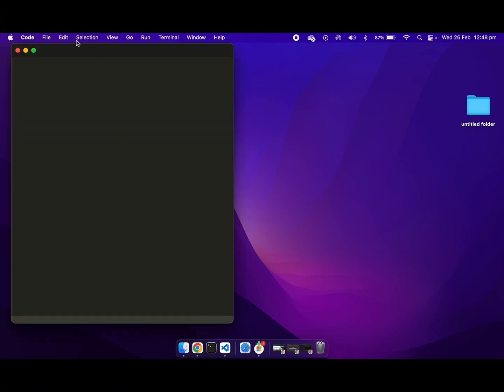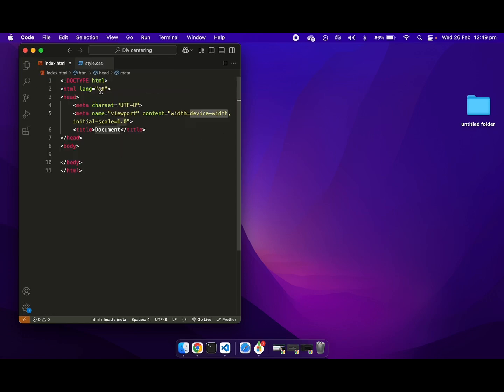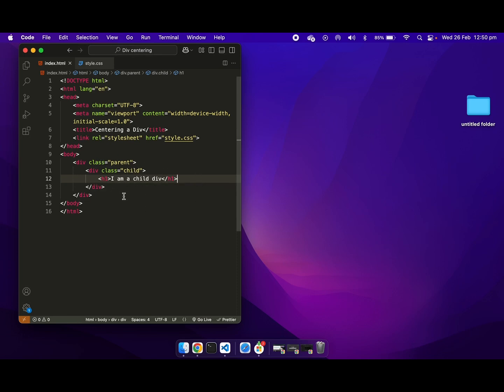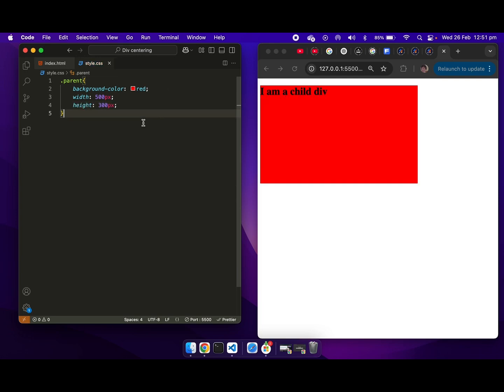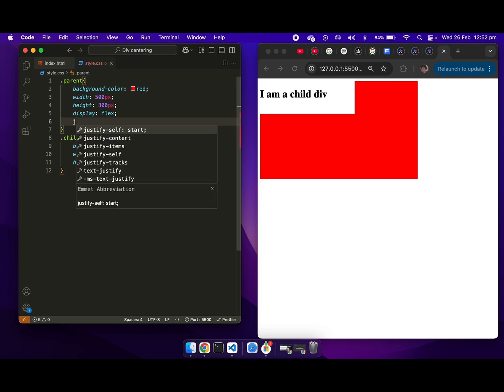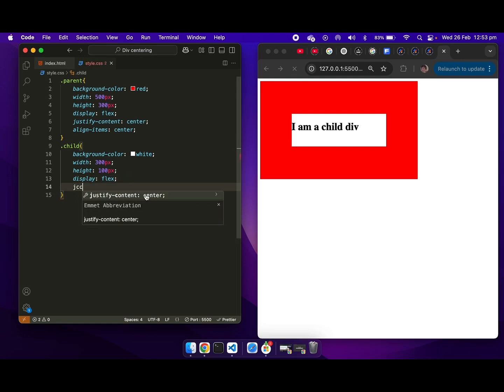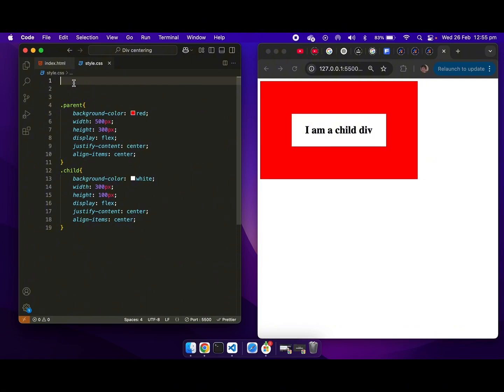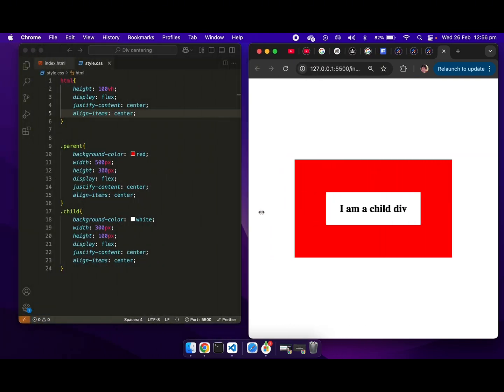How to perfectly centre a div